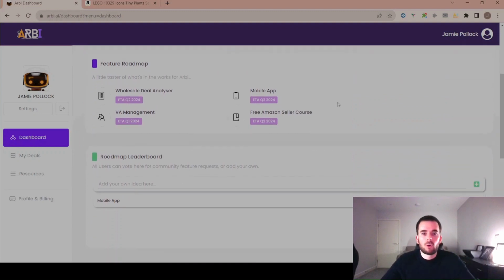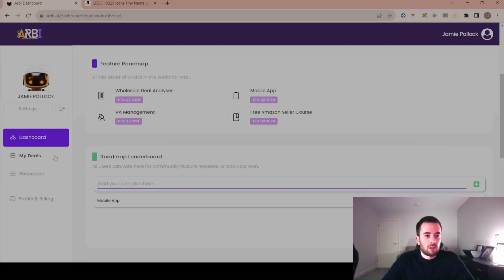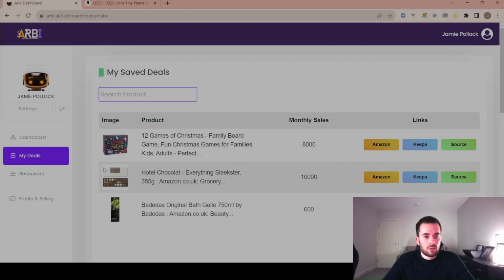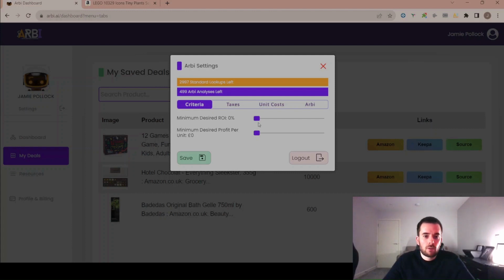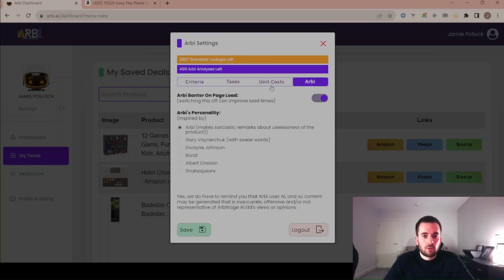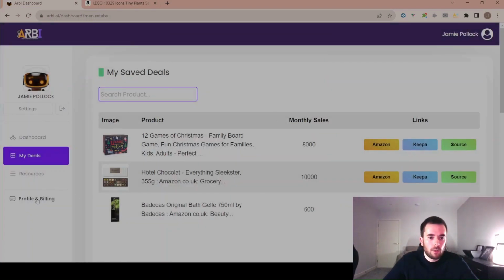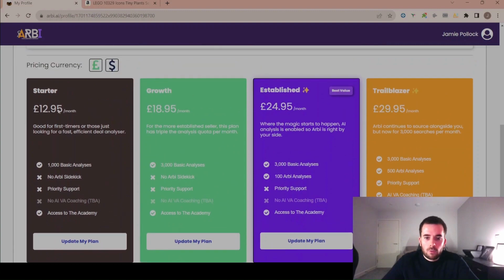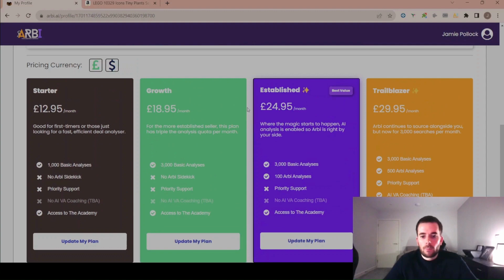Arbi.ai Dashboard Tutorial